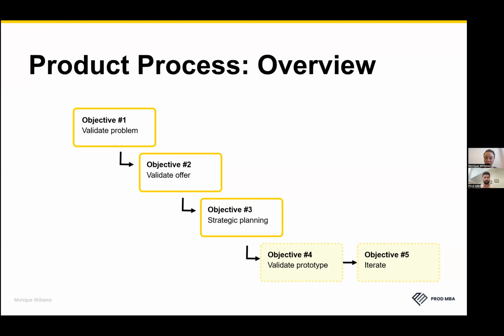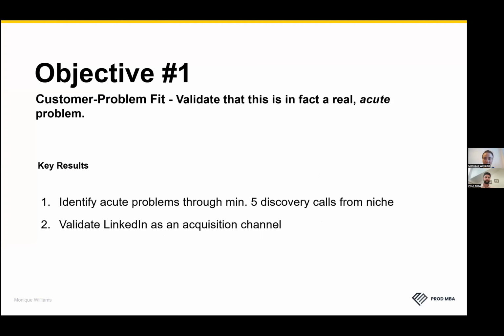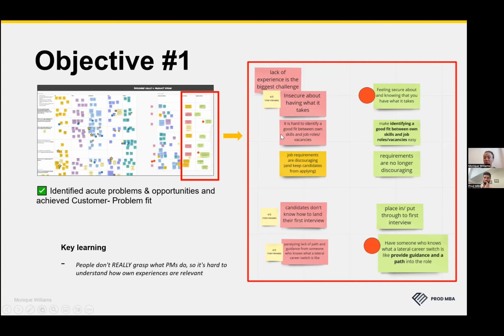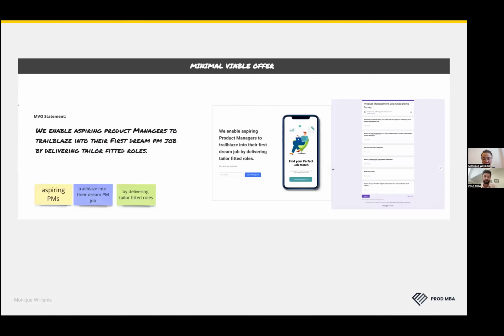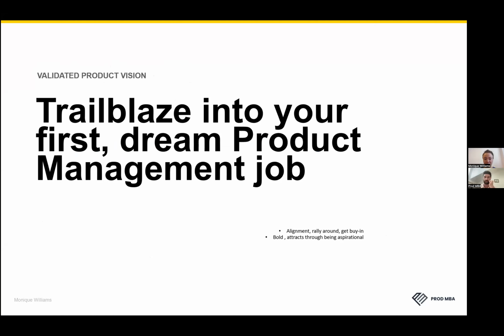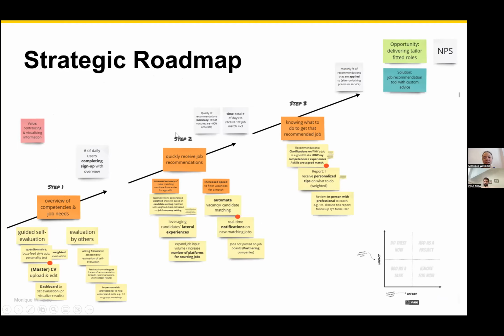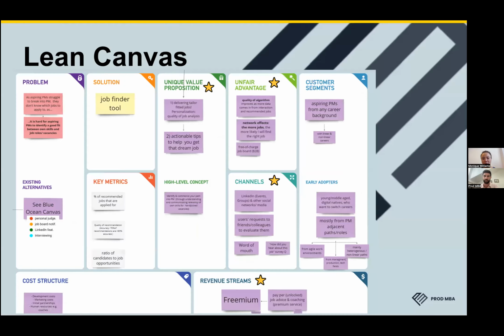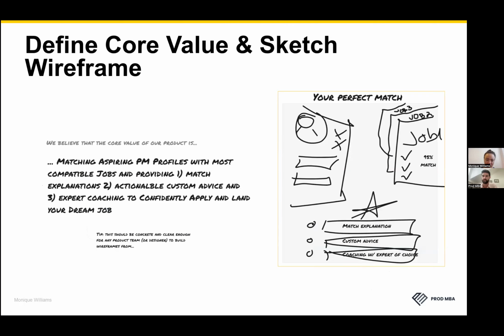Case Study // How To Pick The Right PM Job For Your Experience?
See Monique's final Case Study from completing the Prod MBA.

Want to fast-track your product career & build your own product playbook like this?